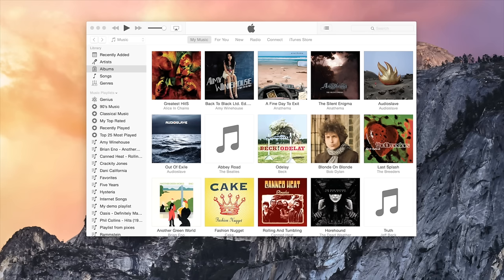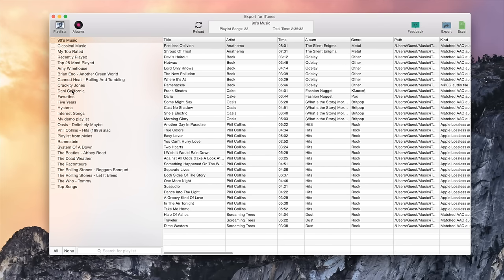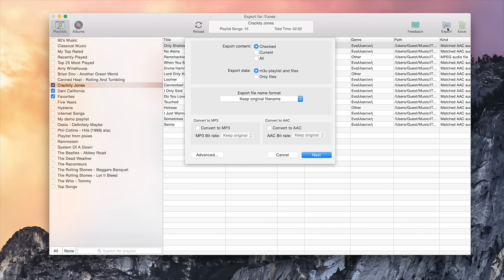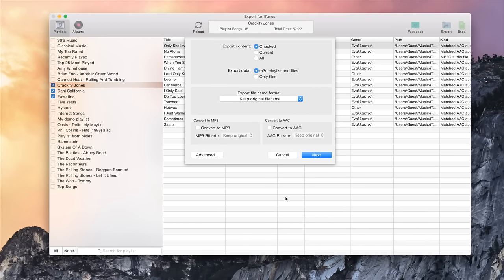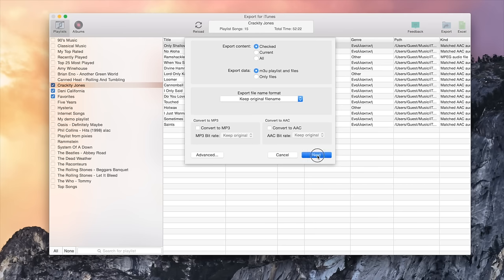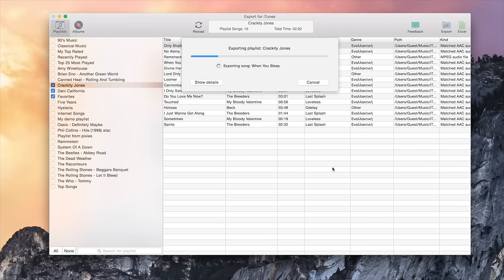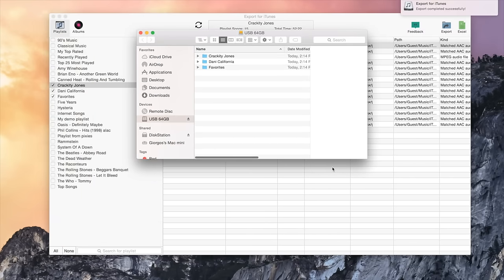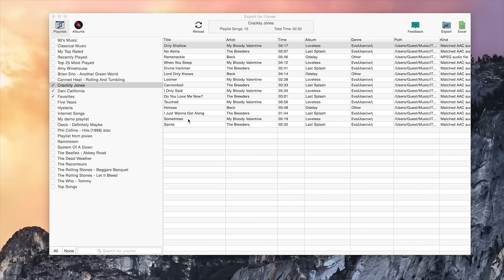How to copy music playlists from iTunes to USB drive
Tutorial of how to copy music playlists from iTunes to USB drive with Export for iTunes Mac app.